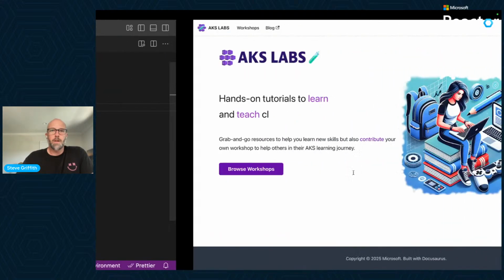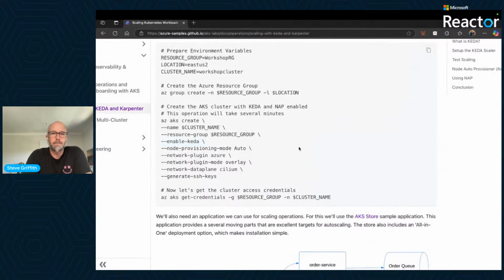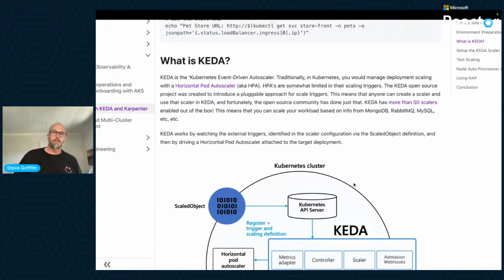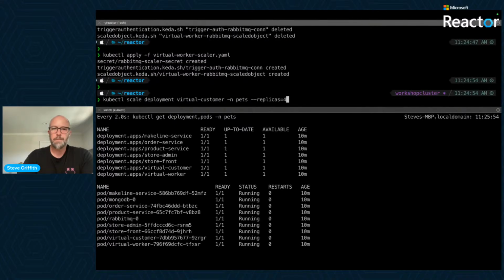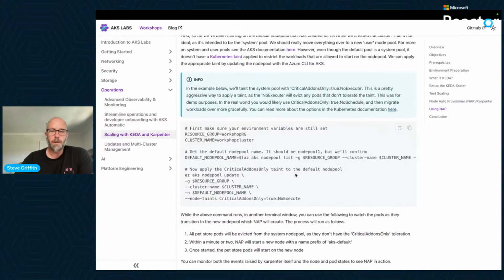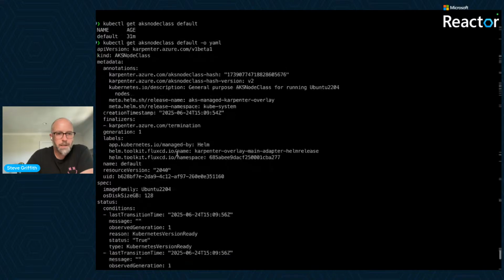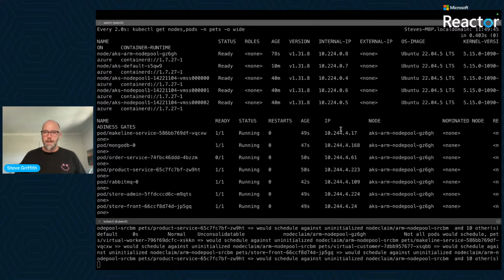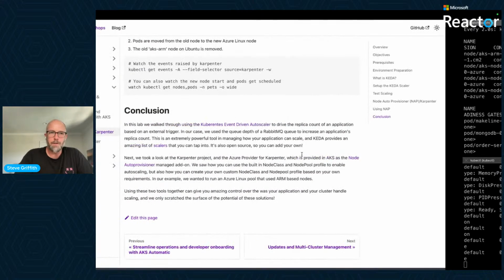AKS Labs: Event Driven Workload (KEDA/Karpenter)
In this hands-on lab, you will explore how to implement event-driven workloads on Azure Kubernetes Services (AKS) using Kubernetes Event-Driven Autoscaling (KEDA) and Karpenter. KEDA allows you to scale your Kubernetes deployments based on certain events, while Karpenter helps in optimizing the cost and performance of your Kubernetes clusters by dynamically provisioning the right compute resources.